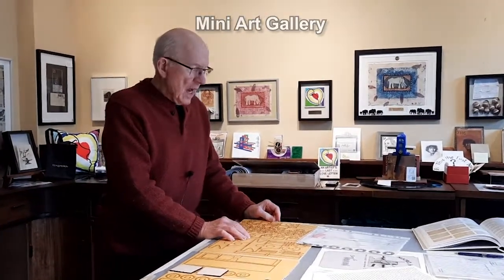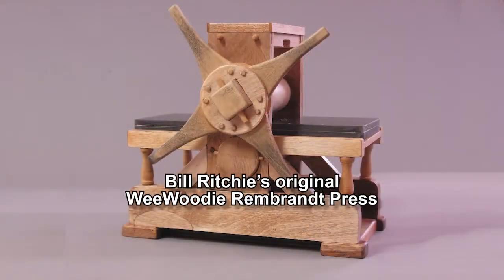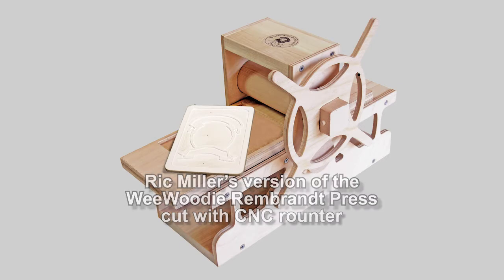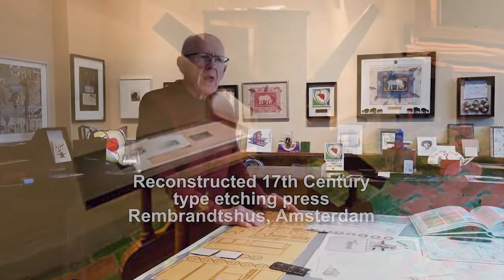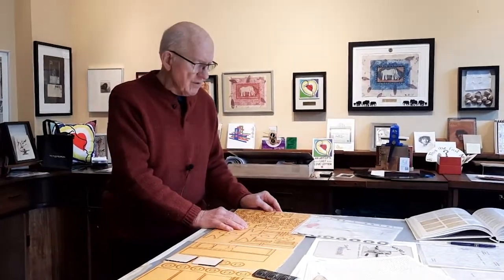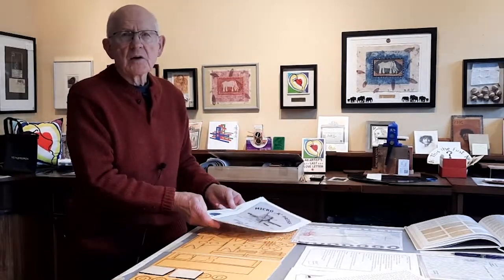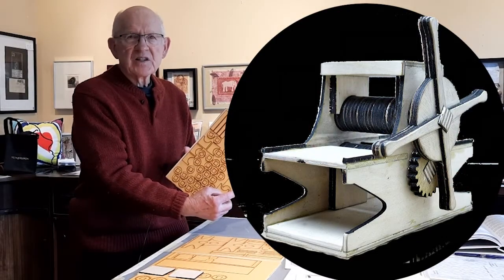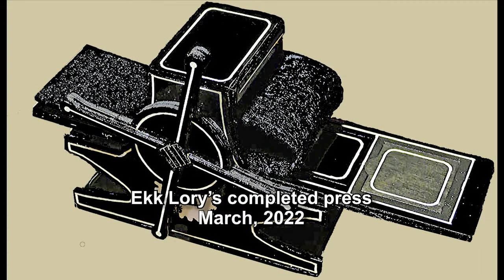Make a Micro-R-Press Introduction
Bill Ritchie documents how he makes the Micro-R-Press designed by Ekk Lory, part of a collaboration to make a miniature printing press inspired by etching presses of past centuries. This one is made of thin wood, cut into layers with Ekk's laser engraver. He sent bill his prototype to Bill to try it out, and Bill documented his procedure.